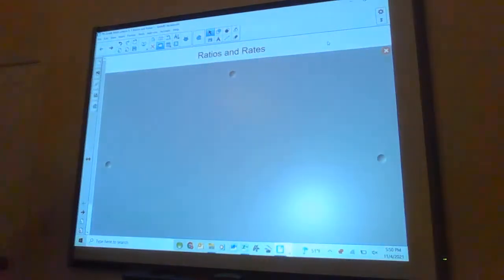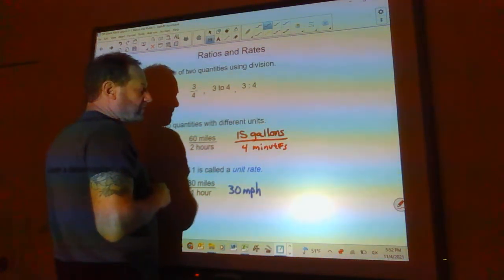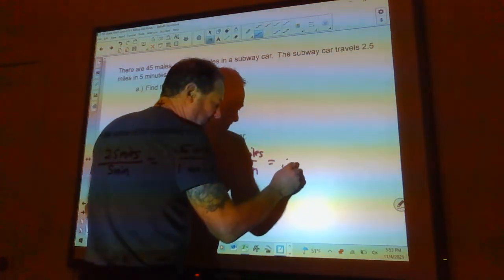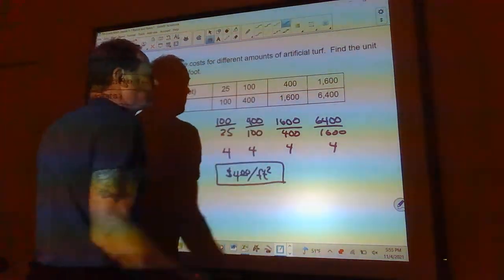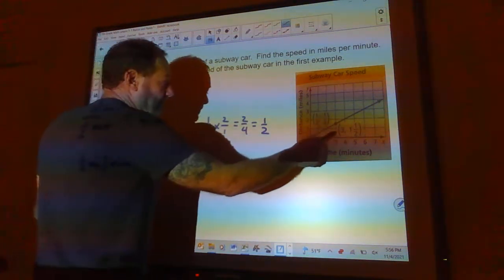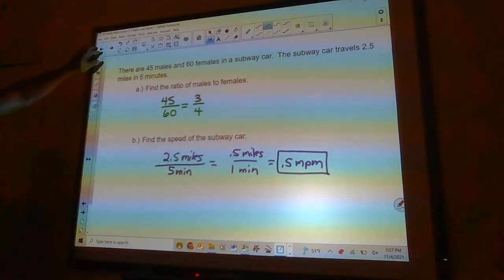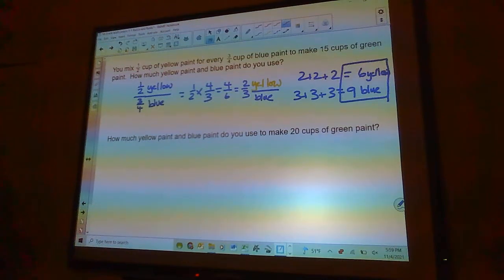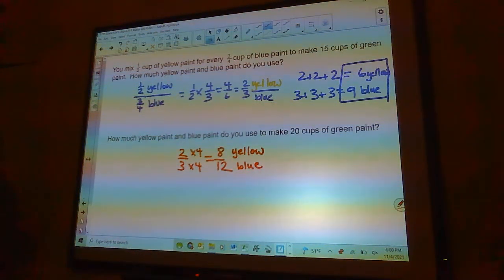7th Grade Math Lesson 5-1 Ratios and Rates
Ratios and Rates